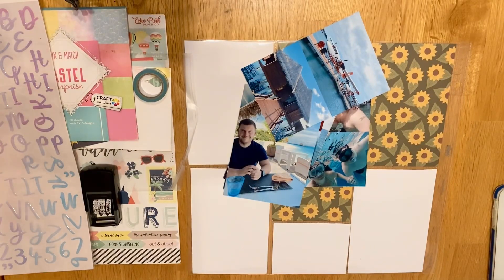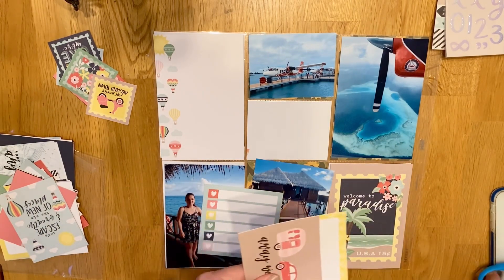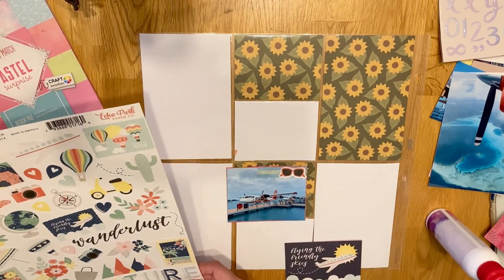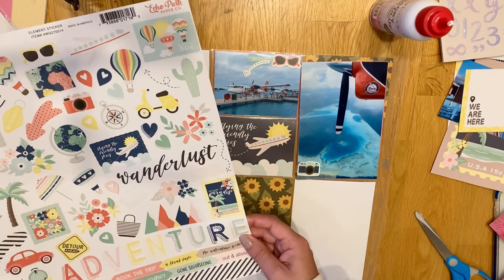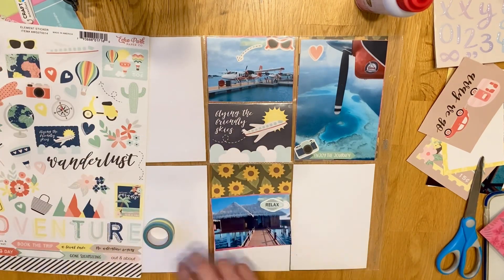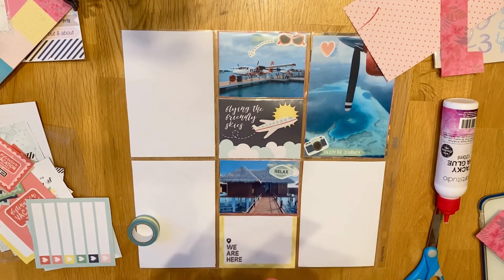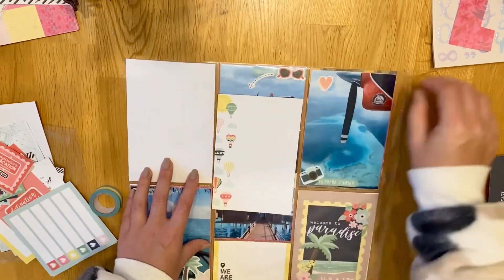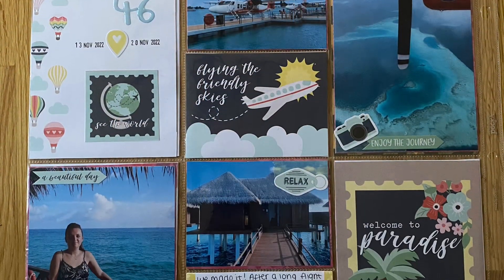PROJECT LIFE 2022: Week 46 Part 1